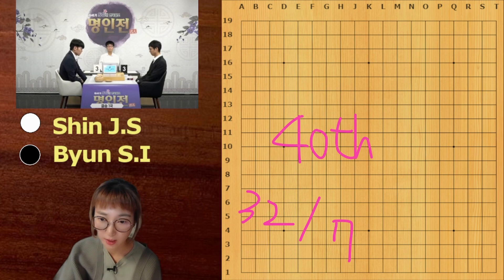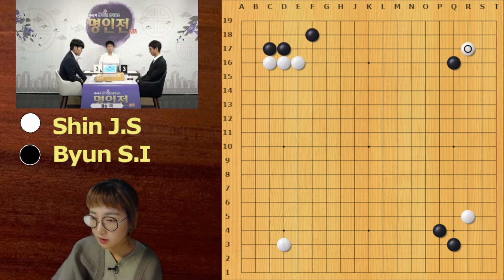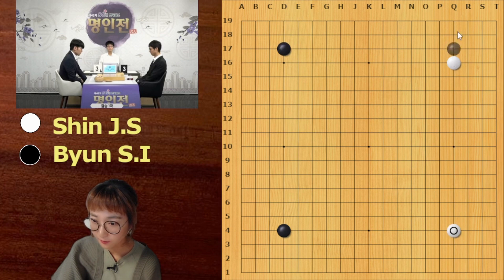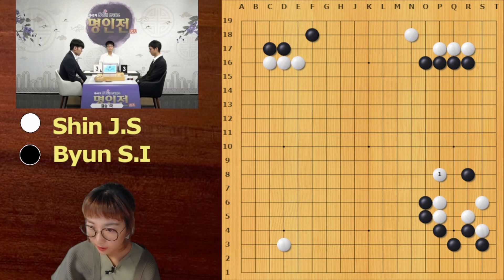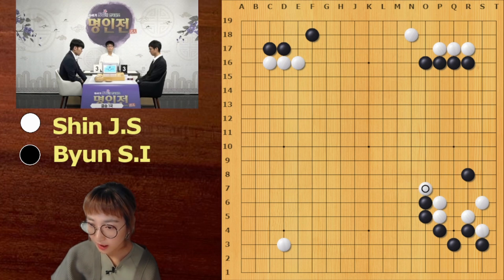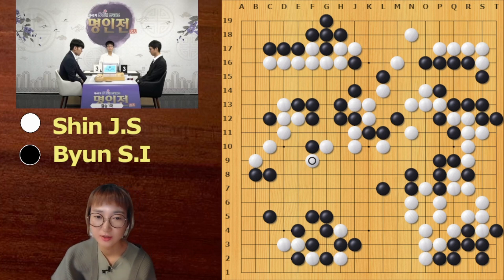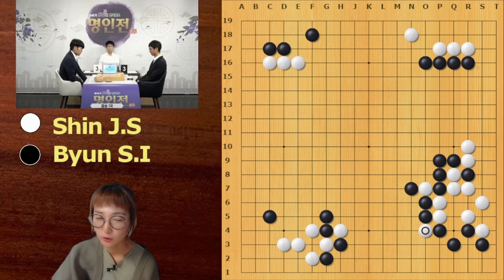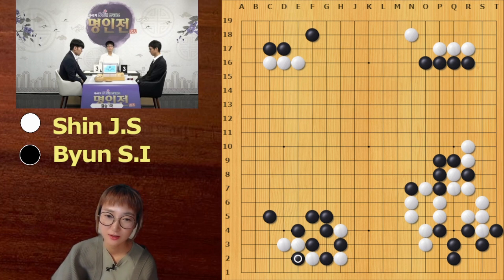Shin Jinseo VS Byun Sangil | 46th Korean Meijin Title Match Game 1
Two players who recently reached the finals of the LG Cup met in the finals of the national competition. Byun Sang-il has to overcome the psychological difficulties faced by Shin Jin-seo, who is ahead 32 to 7.

The winner gets $54,000 and the runner-up gets $20,000.
After 100 mins of main time, there are 1min/3 countdowns.